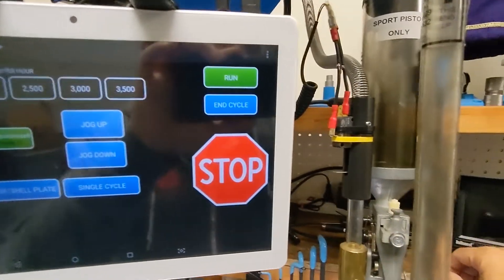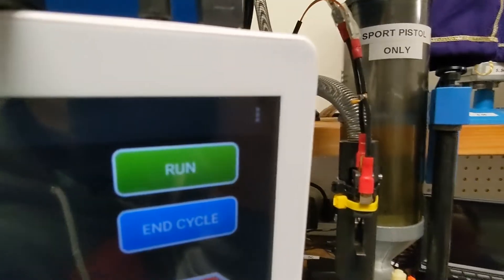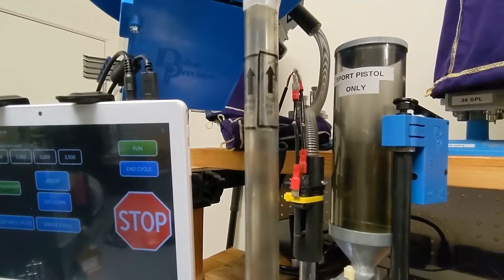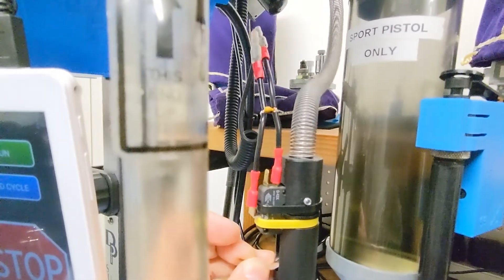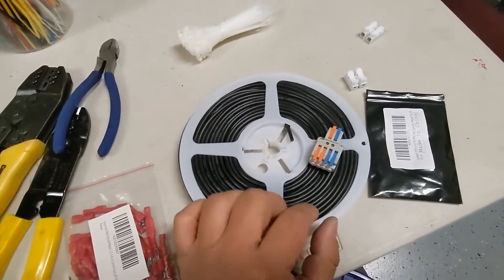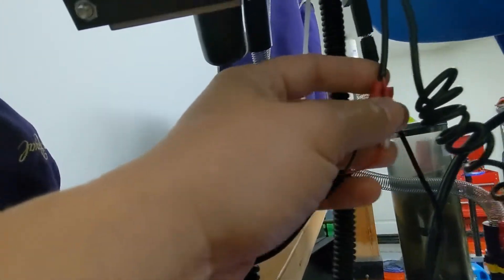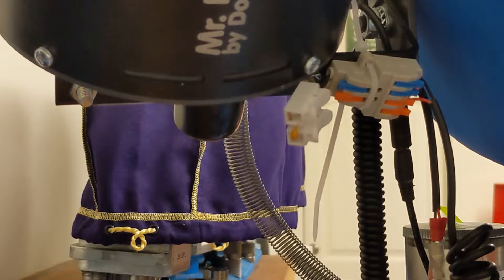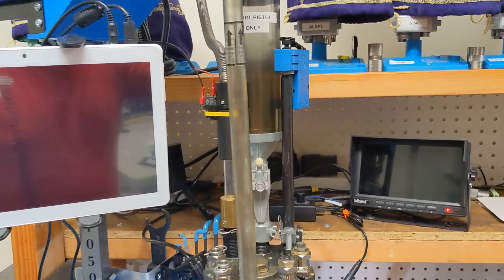Mark7/MBF Filter Fix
I believe MarkVII charges $21 per replacement filter.  This is a permanent solution that will allow you to quickly replace the filter at a fraction of the cost. ~$.06 per capacitor and ~$6 for the rest of the permanent components.  All the components I used come in large quantities so find some friends and split the costs.

Watch this video to make the cable that goes from the terminal block to the MBF microswitch.  I was inpatient and didn't wait long enough, maybe you can make it better.

If you are into electronics and want to learn how the filter works check out this link.  It's solution #1.